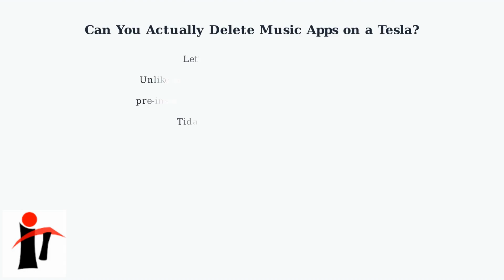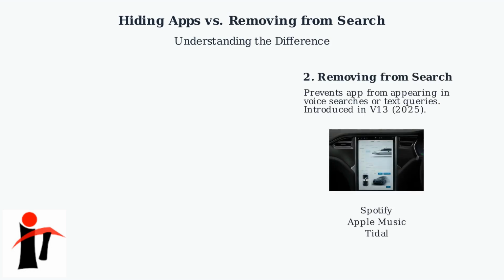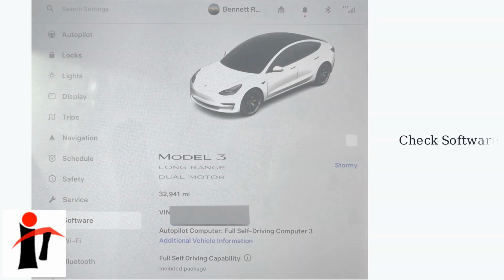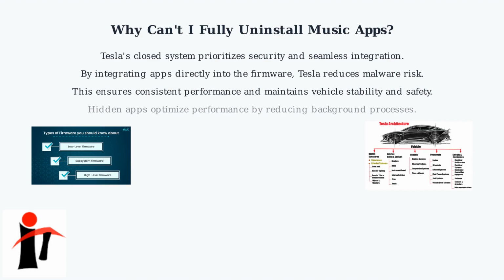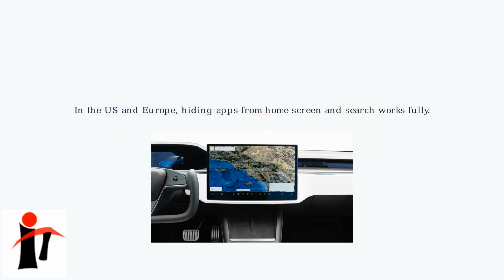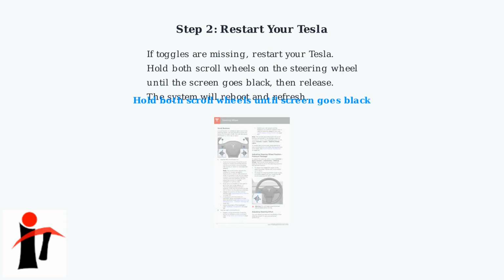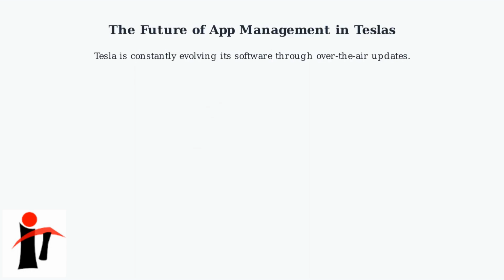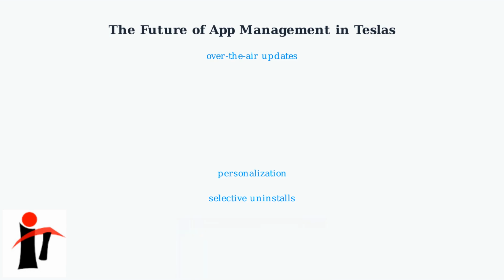How to Delete Music Apps from Tesla – Remove Unused Streaming Apps from Search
🔹 Step-by-step guide to delete music apps from your Tesla
🔹 Learn how to remove unused streaming apps from your Tesla search
🔹 Tips to keep your Tesla media interface clean and organized